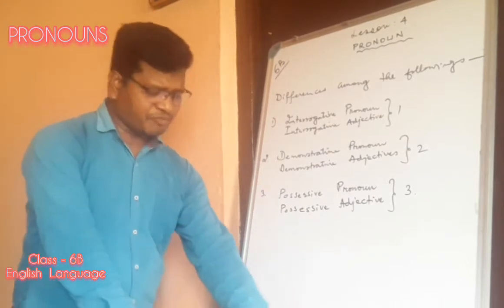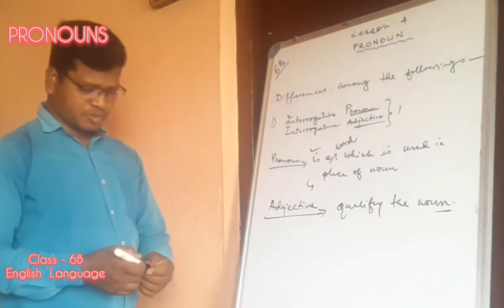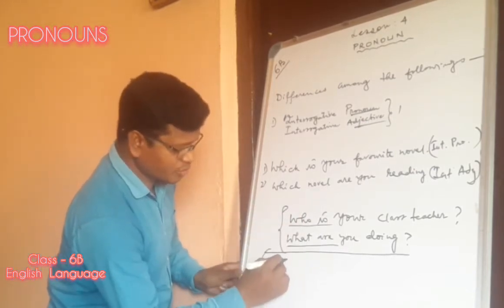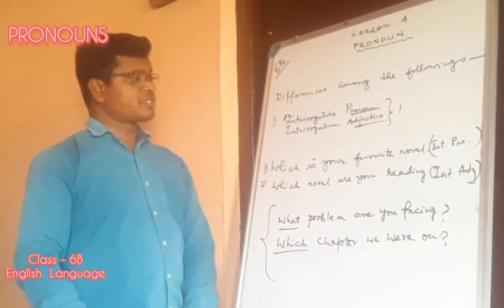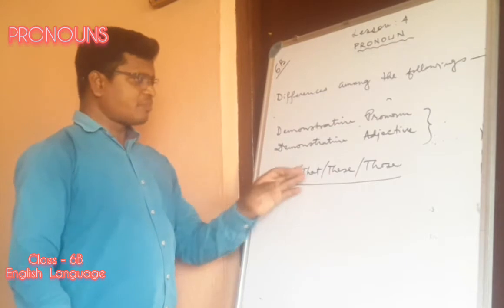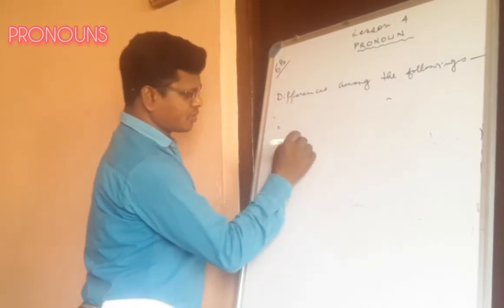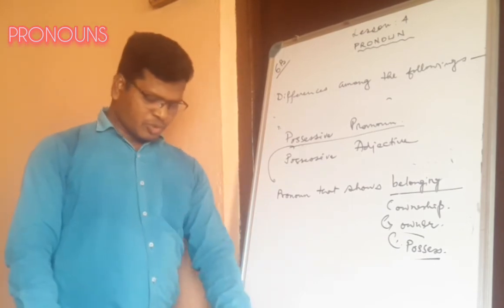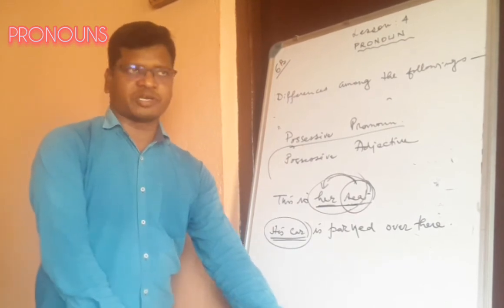8th April,2021 Class - 6B English Language